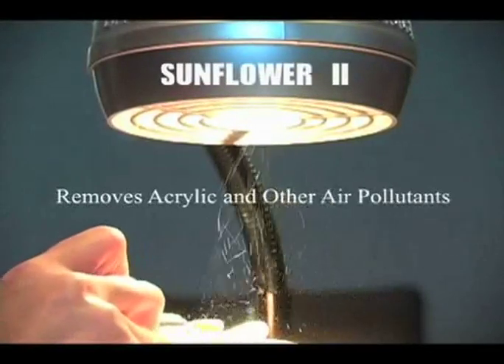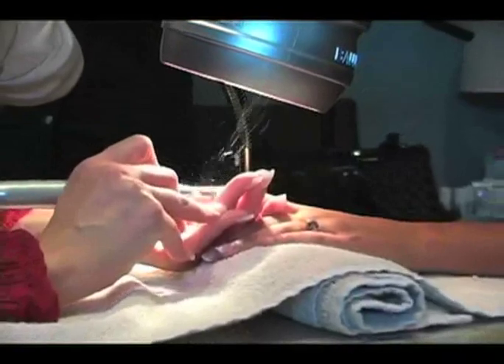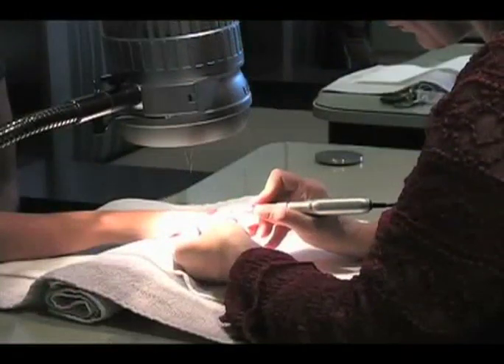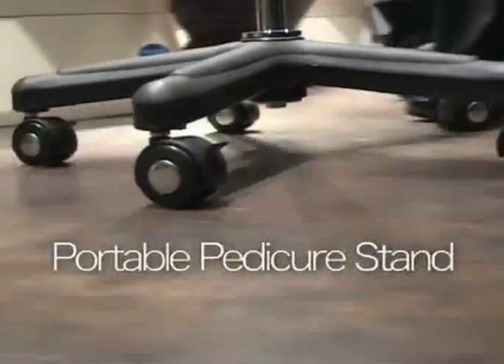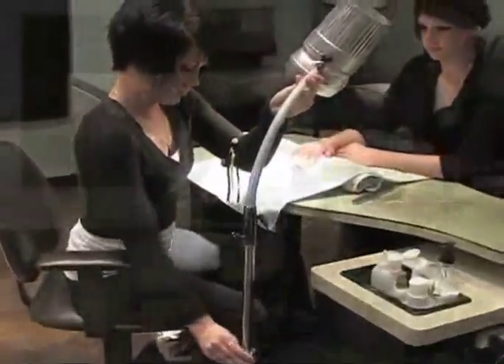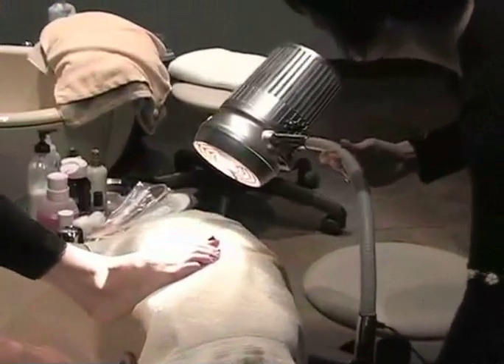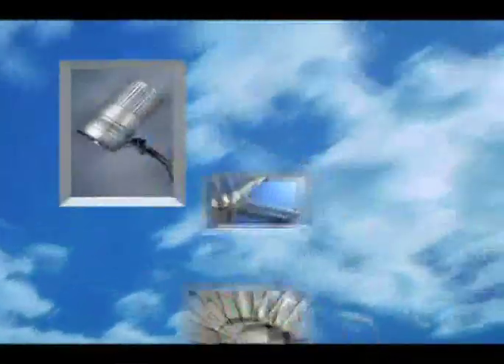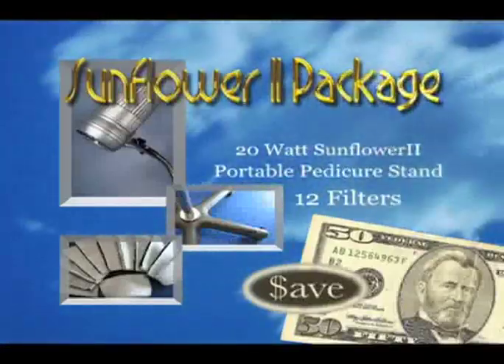Say Goodbye to Nail Dust with the Sunflower Nail Dust Collector on Wheels!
Introducing the revolutionary Sunflower Nail Dust Collector with Wheels - the ultimate solution for a clean and efficient nail salon experience! 🌻✨ This powerful yet portable dust collector is designed to effectively capture and eliminate nail dust and debris, ensuring a pristine and healthy salon environment. 💅💨

Equipped with convenient wheels, this state-of-the-art collector can be effortlessly moved around the salon, providing flexibility and convenience for salon professionals. 🚀💨 Its advanced filtration system efficiently traps even the finest particles, leaving the air fresh and free from any unwanted contaminants. 🌬️💫

Experience the perfect blend of functionality and mobility with the Sunflower Nail Dust Collector. Say hello to a dust-free, spotless salon workspace, and provide your clients with a comfortable and enjoyable nail treatment experience. 💫